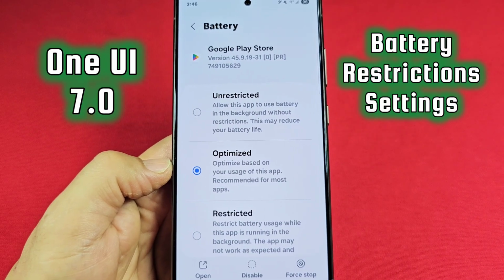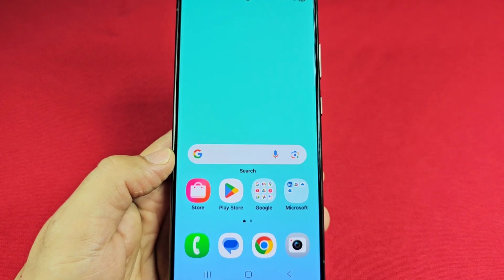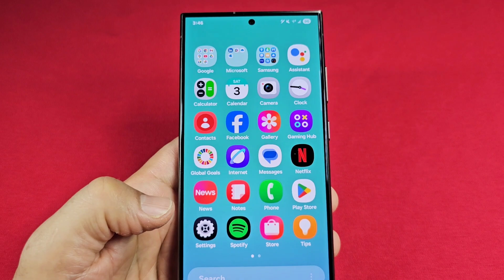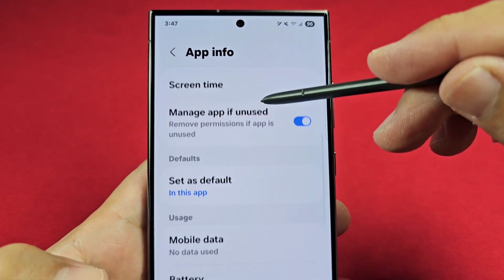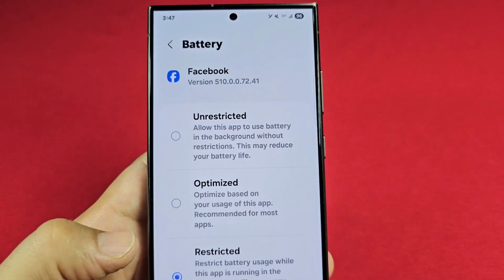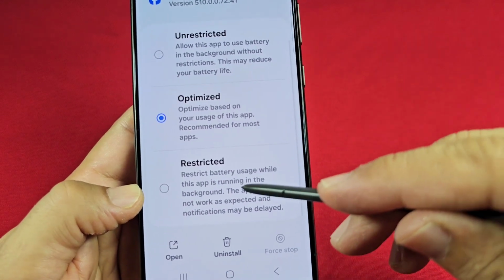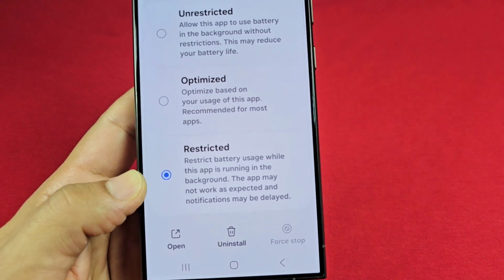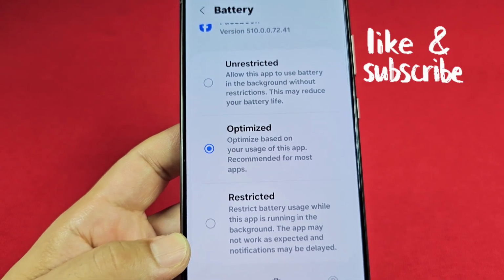How to change battery restriction settings for One UI 7.0 Samsung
a guide on how to change battery restriction settings to limit or optimize battery background usage per apps on Samsung Android Phone with Android 15 and One UI 7.0
These settings may help battery drain fix for apps running in the background